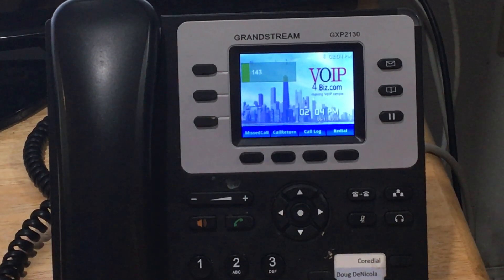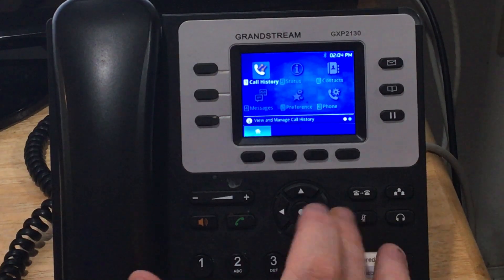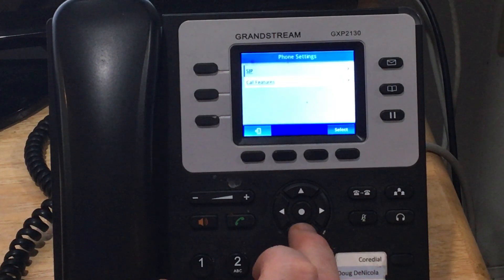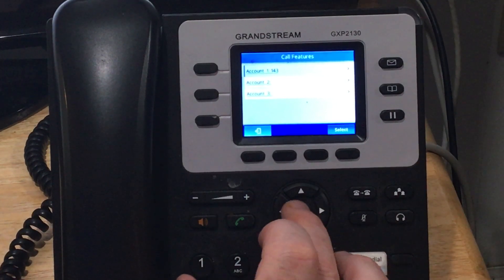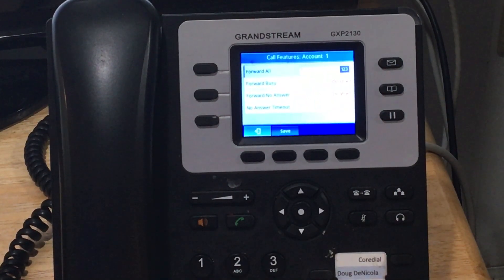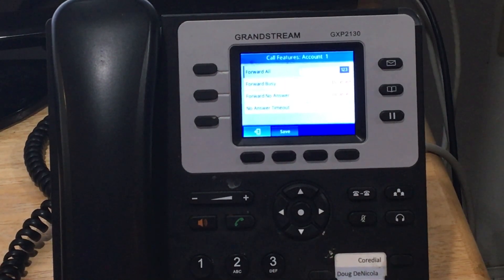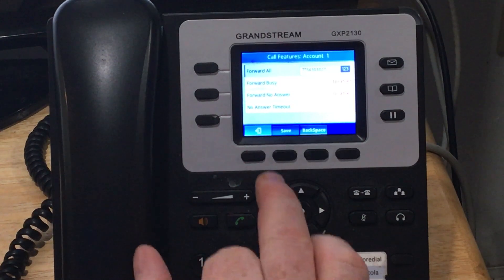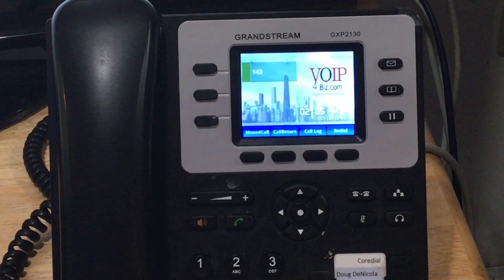Grandstream Forwarding calls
How to forward  a call using a Grandstream GXP2130 IP Phone